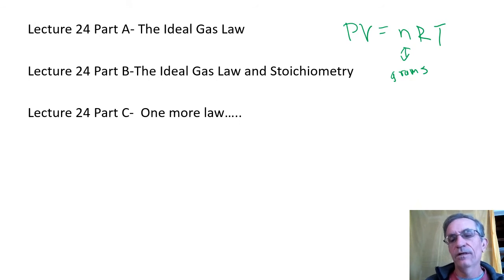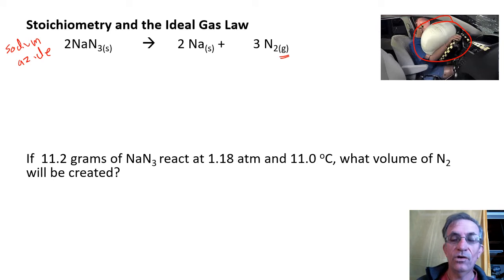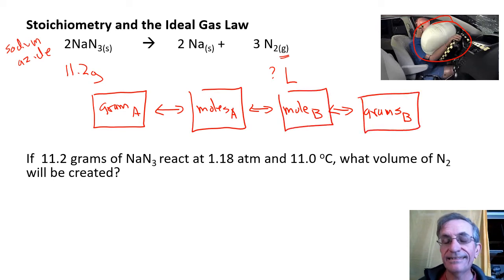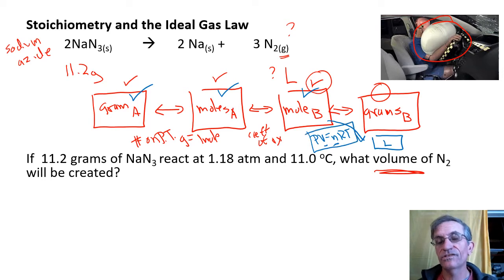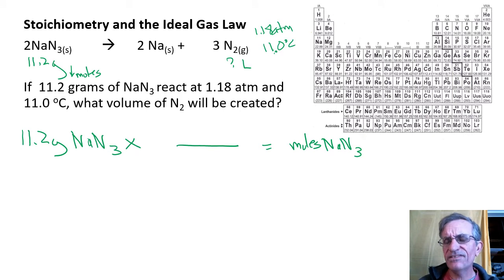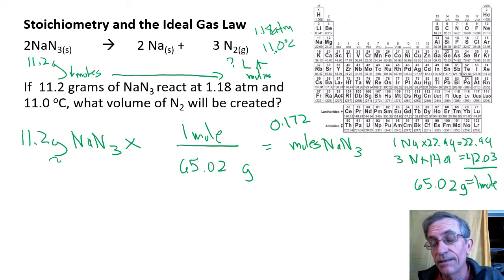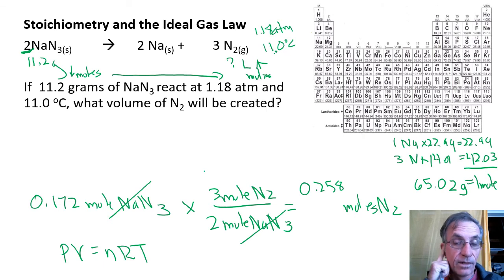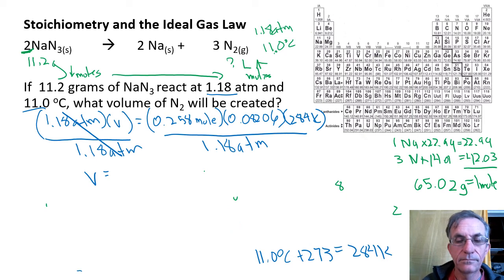Introductory Chemistry Lecture 24 Part B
The Ideal Gas Law and Stoichiometry